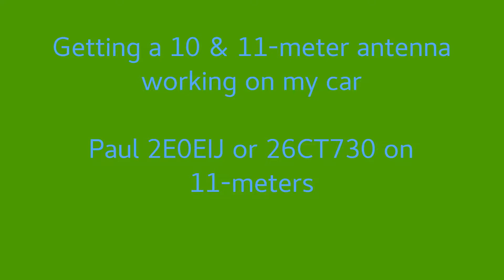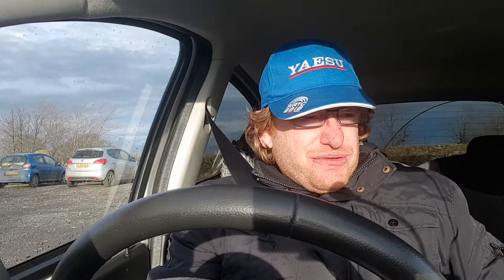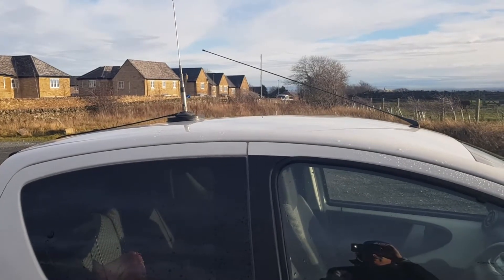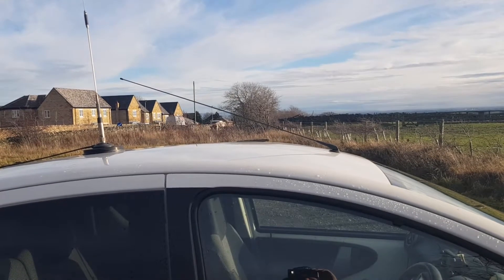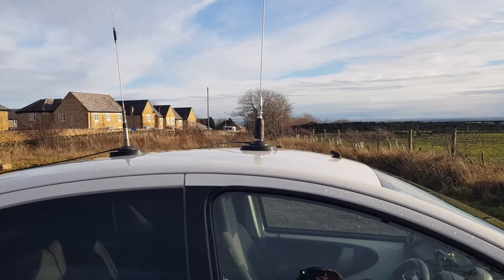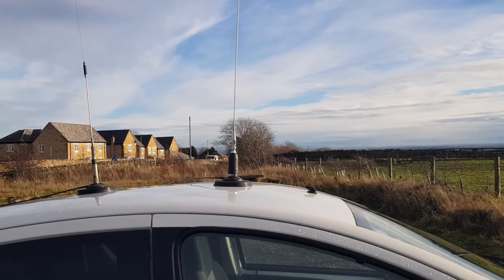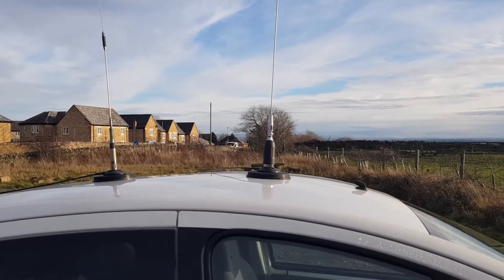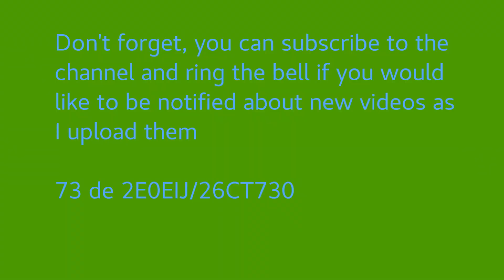putting the 10/11-meter antenna on the car and testing it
I put a large mobile antenna for use on 10-meters (though it is a CB antenna) on my car, tests include SWR of the antenna at both the top of 10-meters and the bottom of 11-meters and driving around with the antenna on the roof of the car

When I get to the point about noise on the 11-meter band I was meant to say "5-over-9" not "9-over", momentary lapse of concentration there that I had not noticed until after uploading, oops